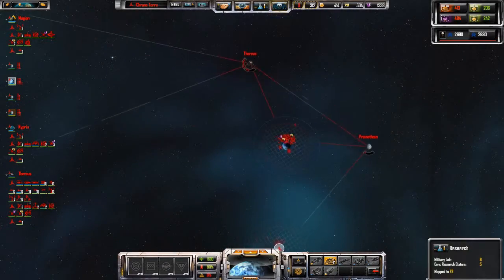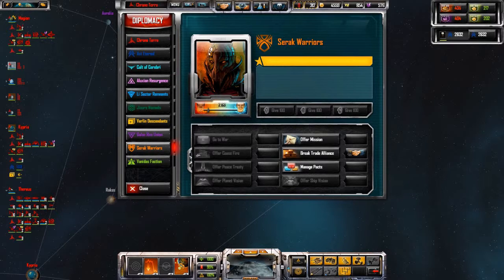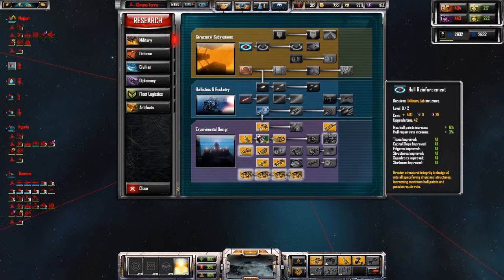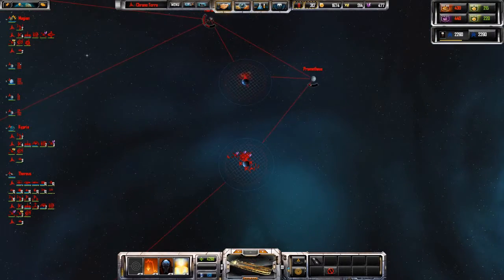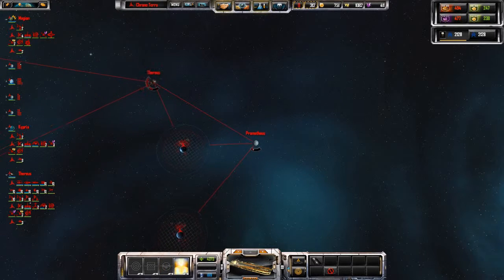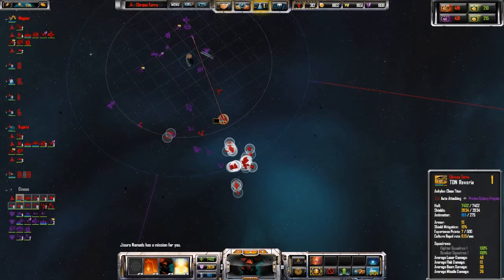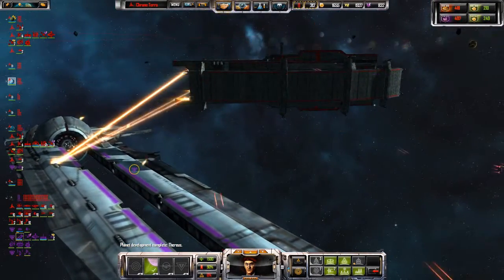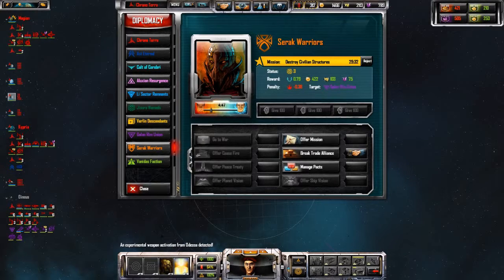Sins of a Solar Empire Rebellion: A bit of Diplomacy E8